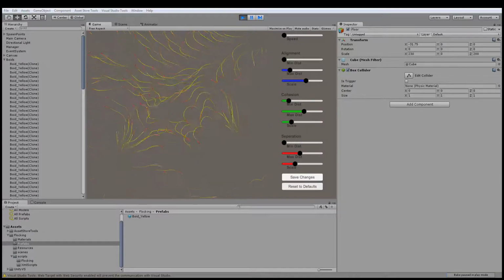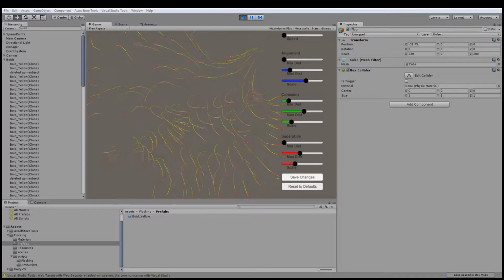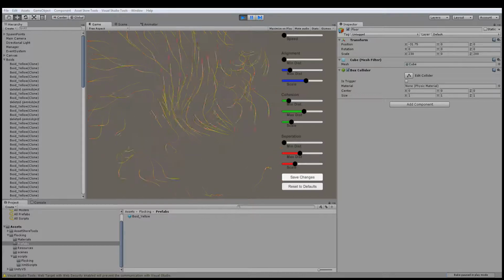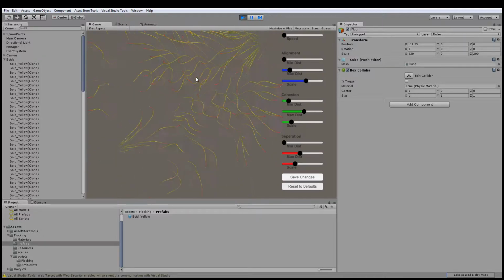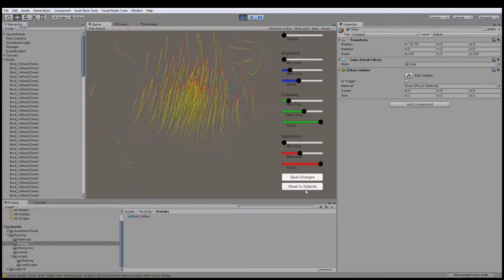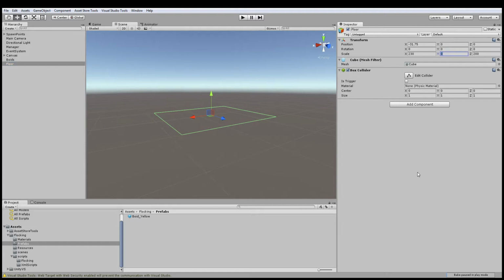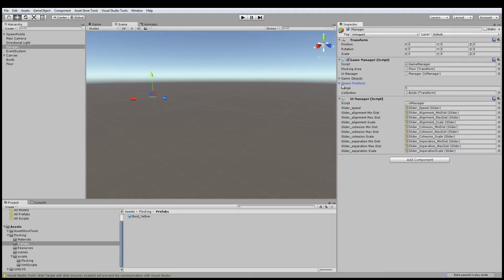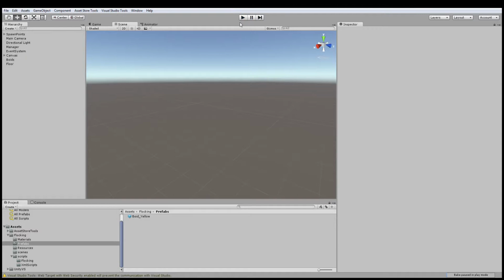Flocking 2D/3D package overview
This is a simple flocking package created in Unity 3D that allows you to alter the components Alliance, Cohesion and Separation in real-time.